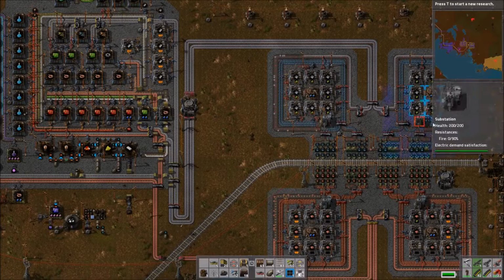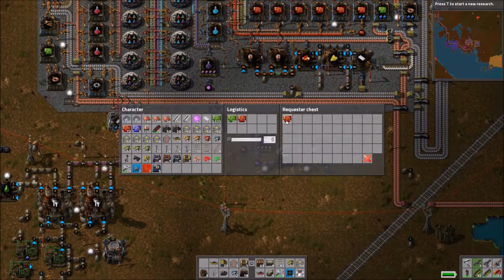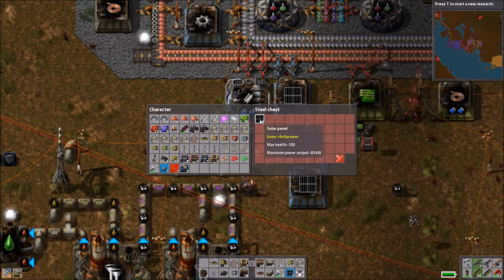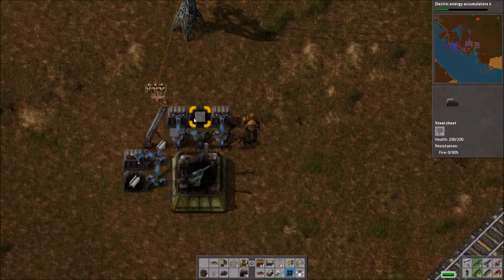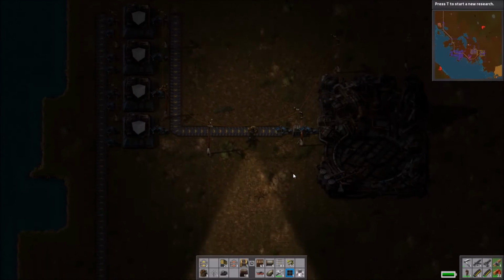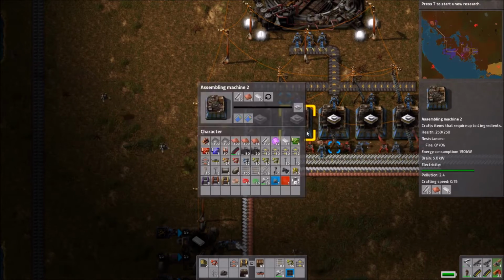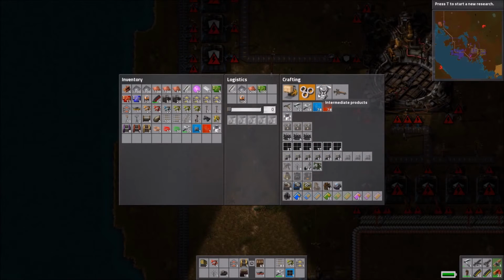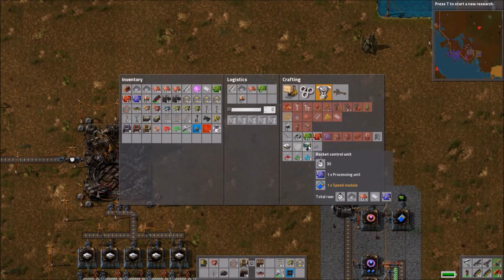Factorio - Episode 20 - Rocket Silo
Continuing the play through of Factorio with the bob-power mod.

With the research for the Rocket Silo completed, a factory to build the components for a rocket is required. This episode took longer than desired to record, so expect some content cut or shortened